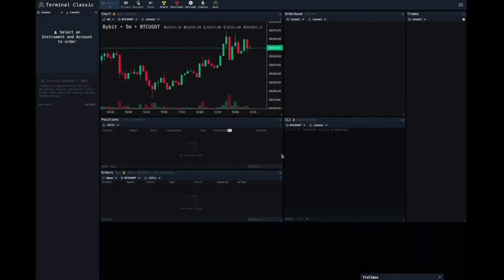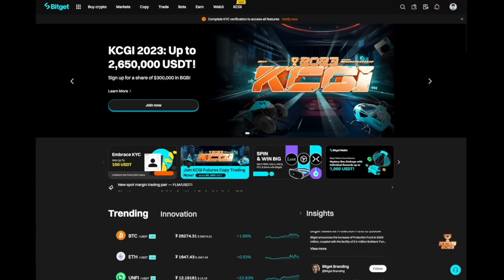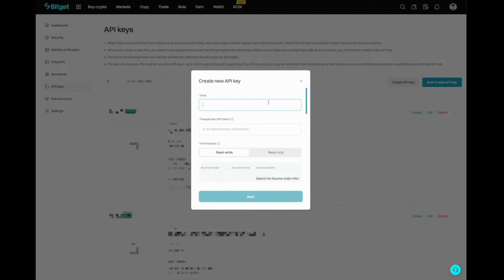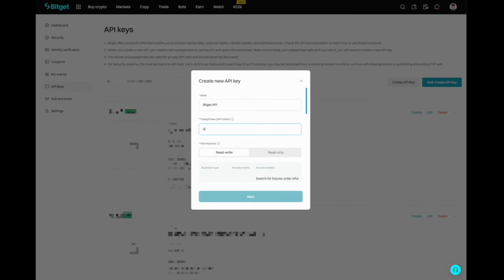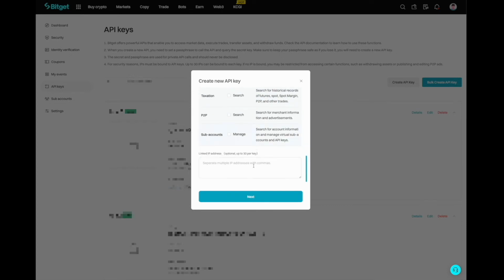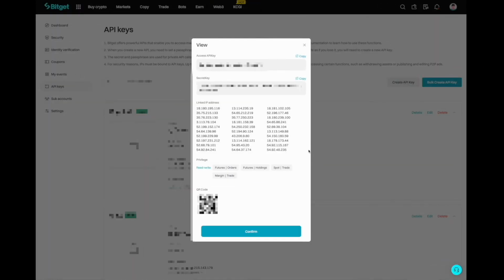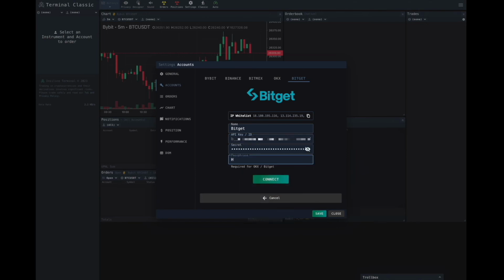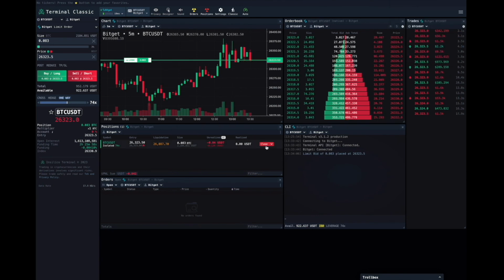Adding Bitget API Key to The Terminal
🚀 Exciting News: Bitget Trading Platform Now on "The Terminal"! 🚀

Welcome to this game-changing tutorial where we show you how to add your  Bitget API Key to The Terminal.  Follow these step by step instructions and you'll be set up in no time at all.

Discover how this partnership transforms your crypto trading experience. 🔥